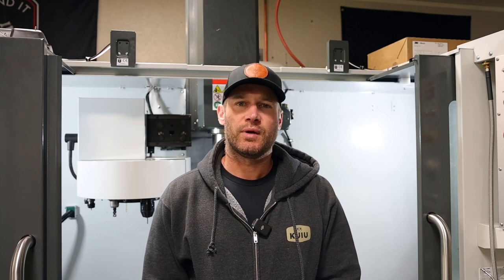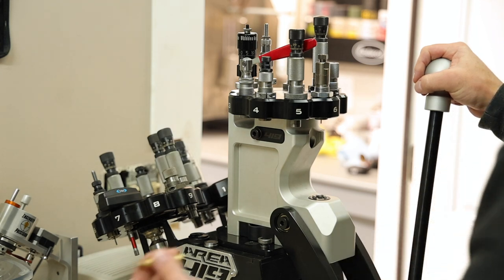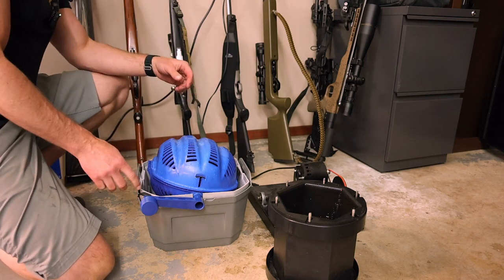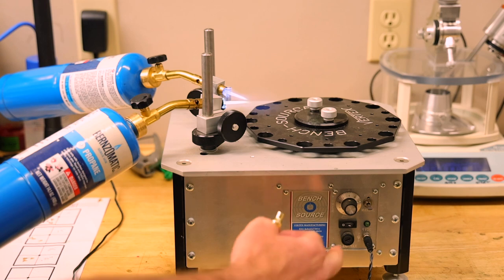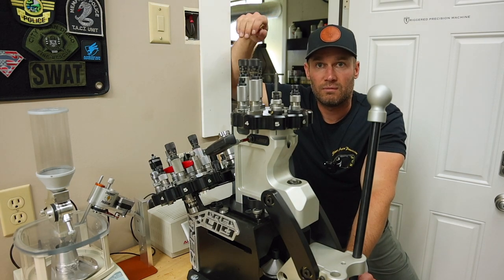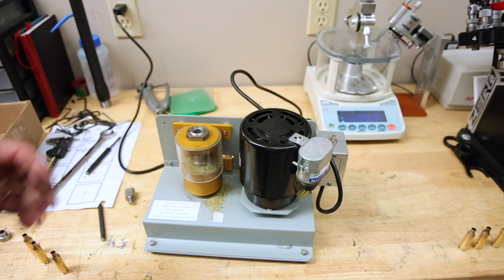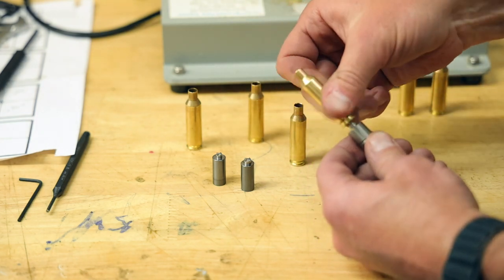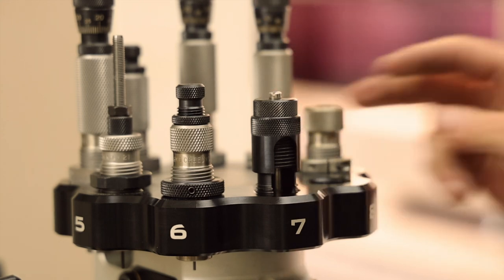TPM Reloading - The Precision Rifle Reloading Series - Episode #3 - Detailed Rifle Brass Preparation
PART 3

Howdy everyone,

Here we are with episode #3 where we start to get into the nuts and bolts of the reloading process. This entire episode is dedicated to brass preparation. I included all the details I could think of, if I'm missing something, please reach out in the comments and let me know.